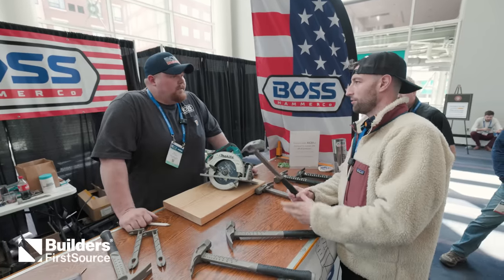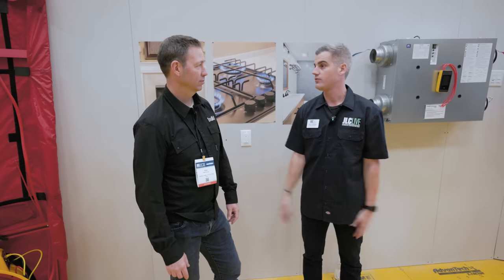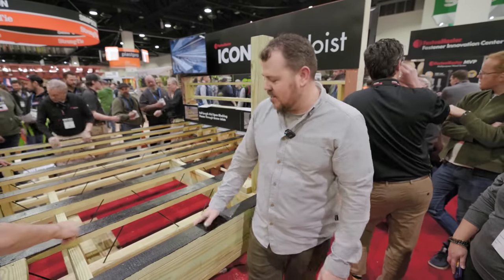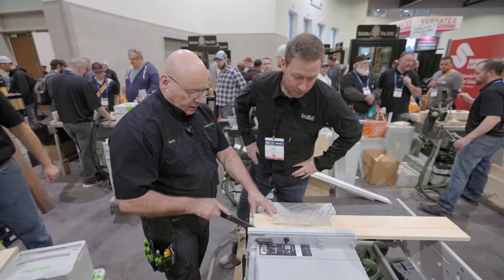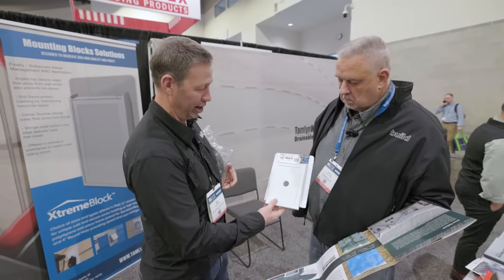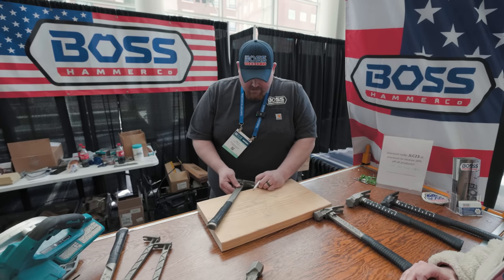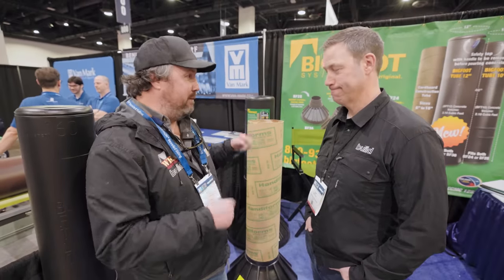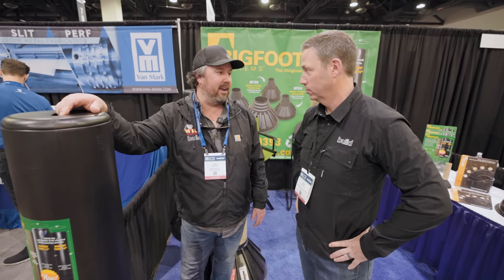I've never heard of these trusses! Best of JLC Live 2023